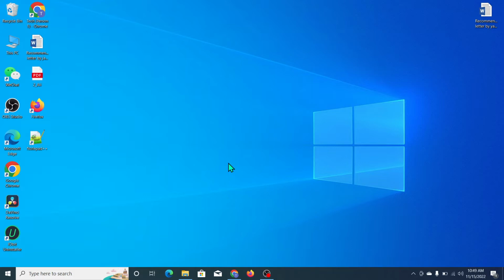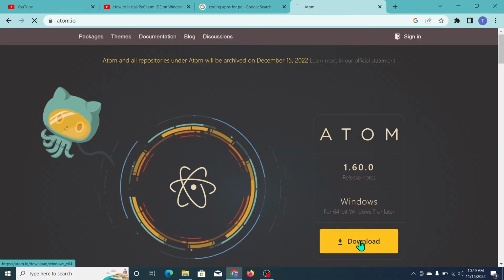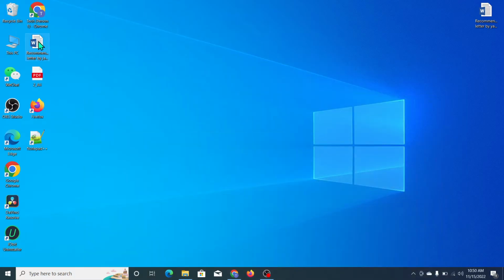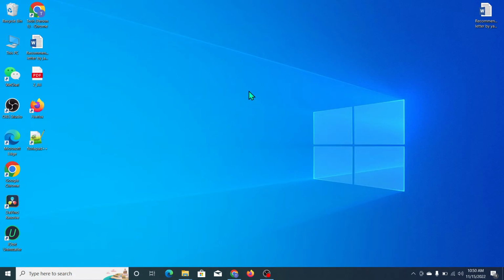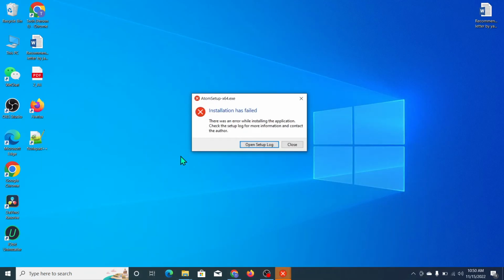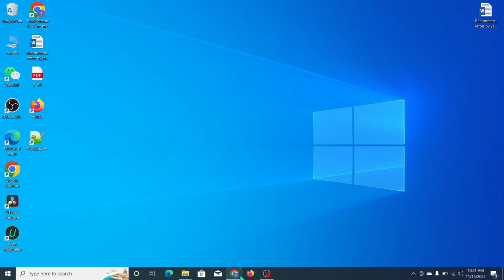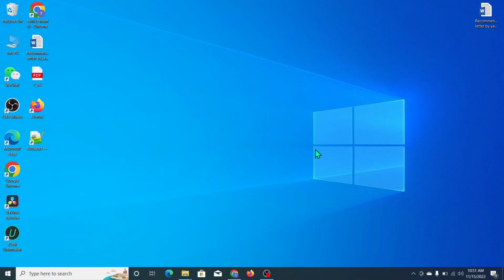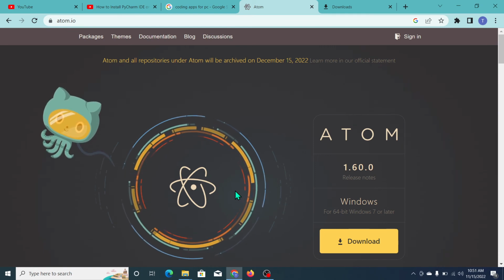How To Install Atom IDE on Windows 10